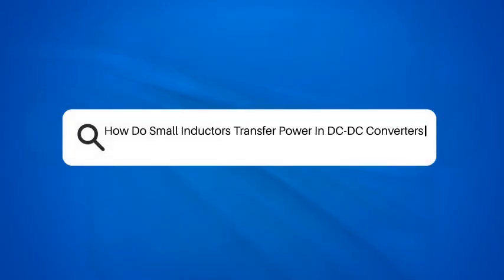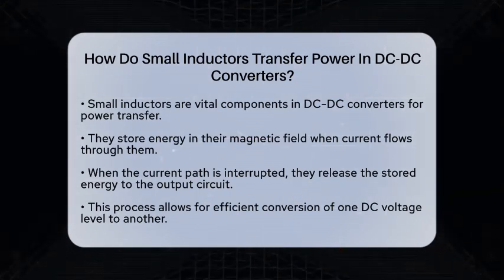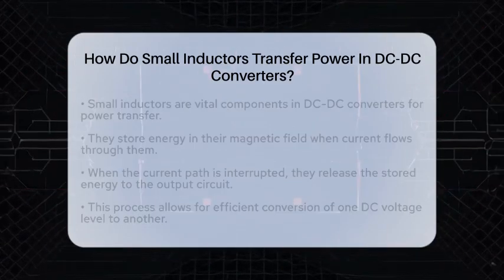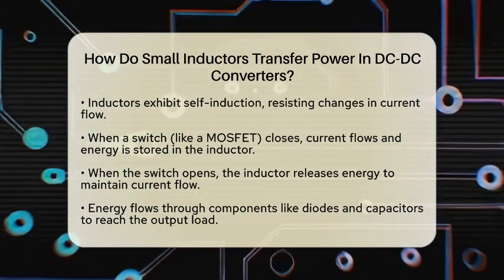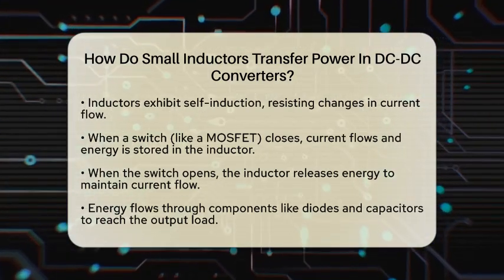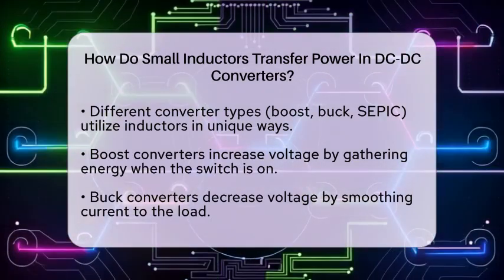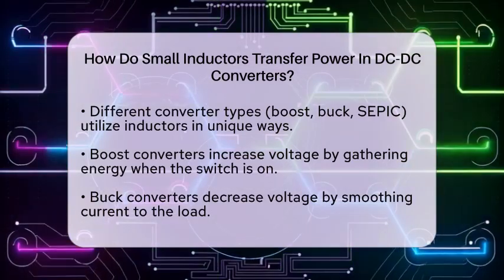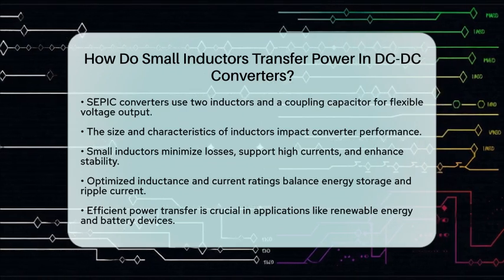How Do Small Inductors Transfer Power In DC-DC Converters? - Electrical Engineering Essentials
How Do Small Inductors Transfer Power In DC-DC Converters? In this informative video, we’ll discuss the role of small inductors in DC-DC converters. These components are vital for transferring power efficiently between different voltage levels. We’ll break down how inductors temporarily store energy in their magnetic fields and how they release this energy to help regulate output voltage.

You’ll learn about the self-induction property of inductors, which allows them to resist changes in current flow, and how this characteristic is key to their function in converters. We’ll also cover the different types of switching DC-DC converters, including boost and buck converters, and how inductors operate within these systems to either increase or decrease voltage levels.

The size and design of small inductors are crucial for optimal performance. We will explain how these inductors minimize losses and support high currents while maintaining a compact form factor. Understanding the balance between energy storage and ripple current is essential for achieving stable output voltage in various applications, from renewable energy systems to battery-powered devices.